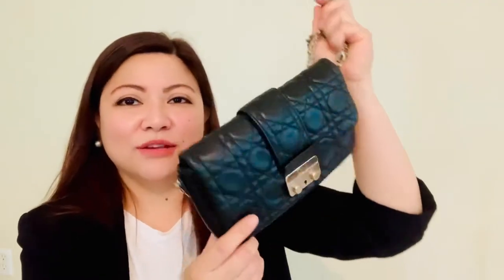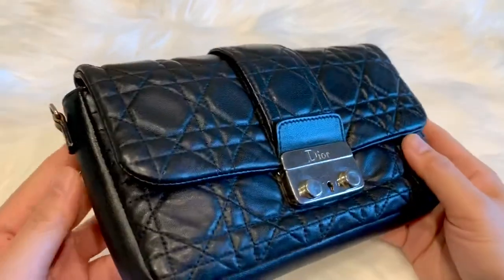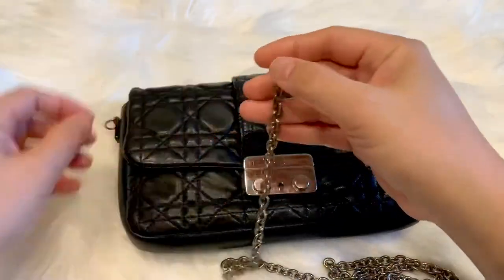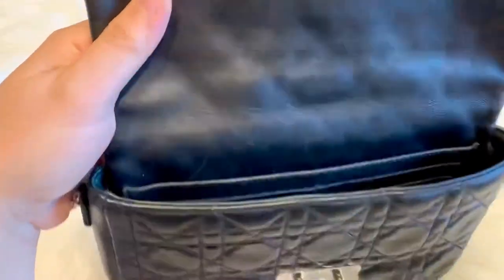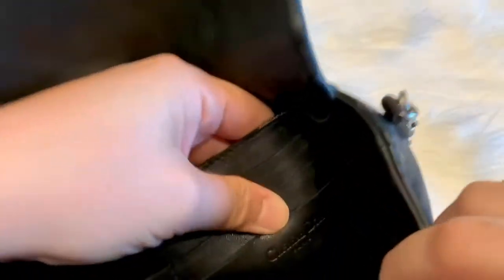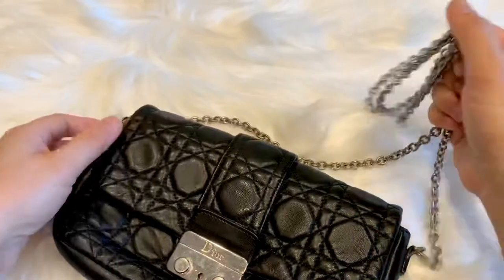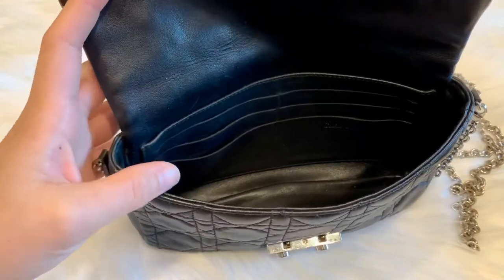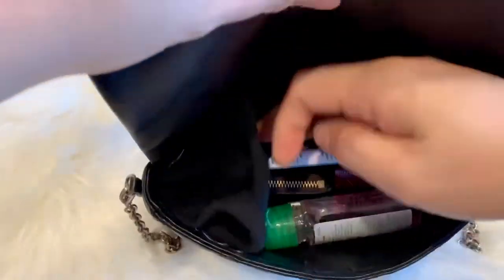Dior Wallet On Chain | Dior New Lock Pouch |Review, What Fits, Mod Shots | Shop Luxe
Christian Dior New Lock Pouch Bag crafted in patent leather and designed with signature Cannage quilting and a silver toned metal push clasp. Features a removable chain that can be worn as a crossbody style or doubled up to be worn over the shoulder. Interior is lined with leather and has 1 zip pocket, 1 slip pocket and 6. In this video i did a review, Mod shots and showed what fits in my bag.

Items mentioned:
Louis Vuitton Cles Keypouch

Hermes Bastia Change Purse

Evergreen -Morgan Kibby